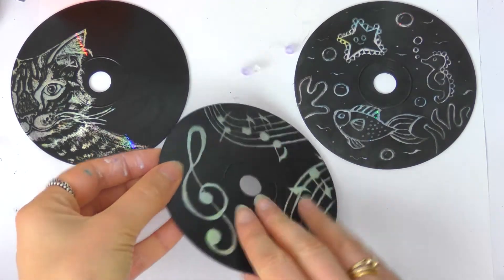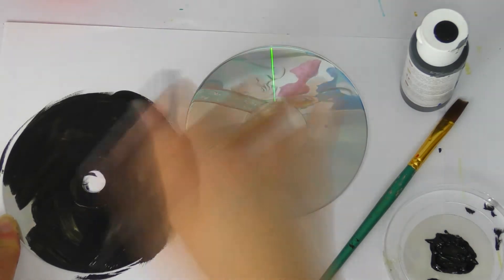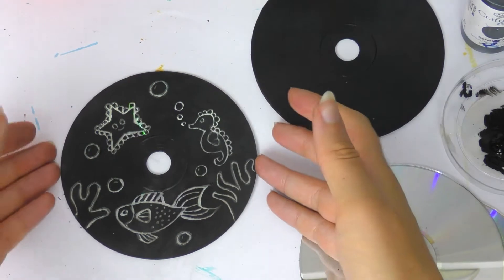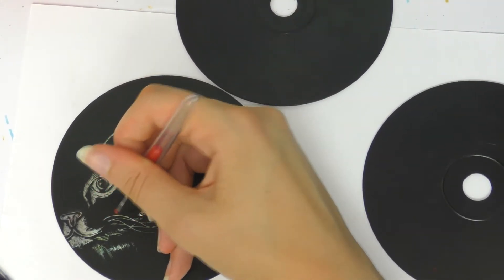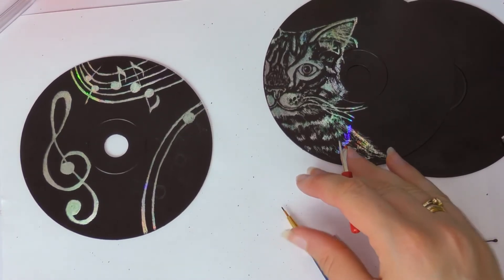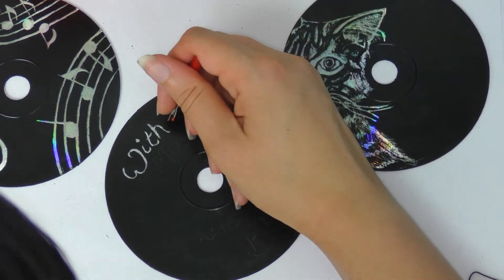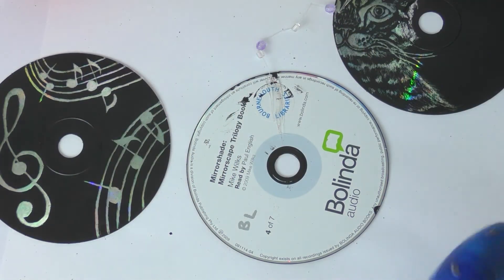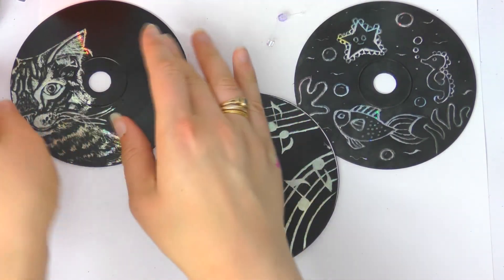CD Scratch Art with Katy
In this video Katy from Bournemouth library shows you how to make scratch art from old CD/DVDs. All you need is some black acrylic paint and something to scratch with!